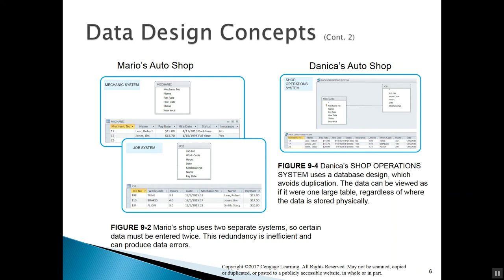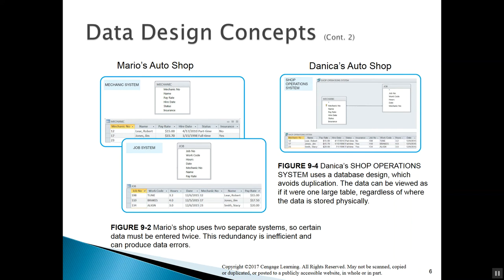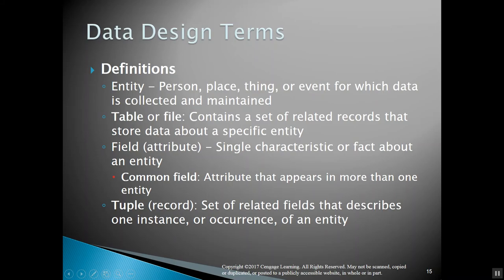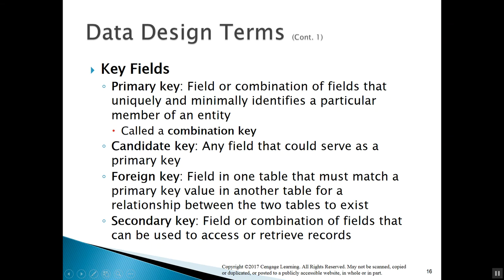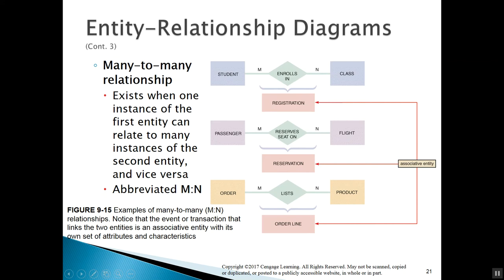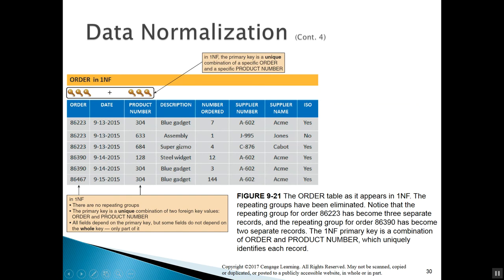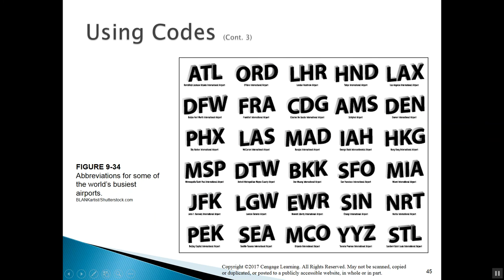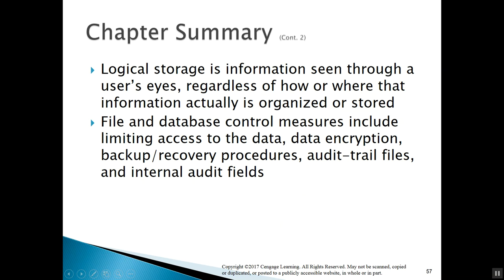CIS2321 - Unit 9